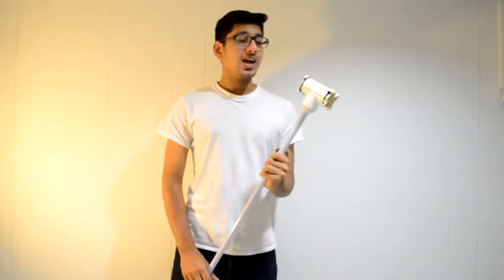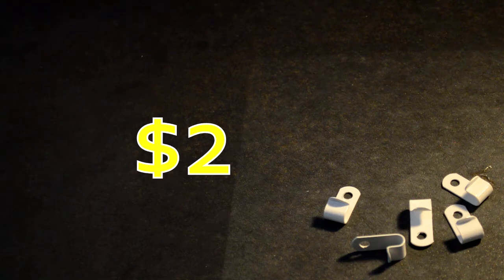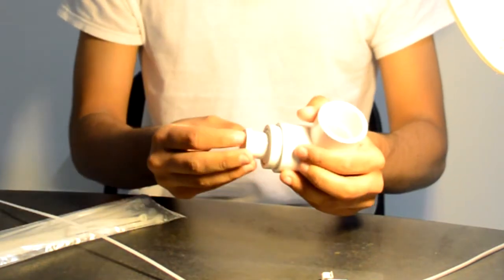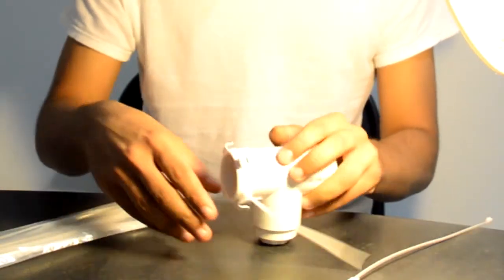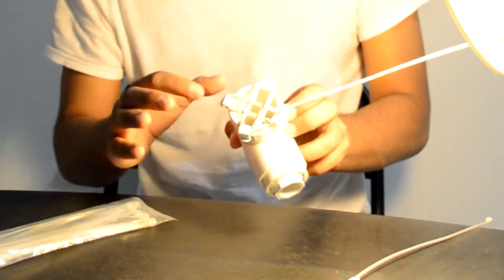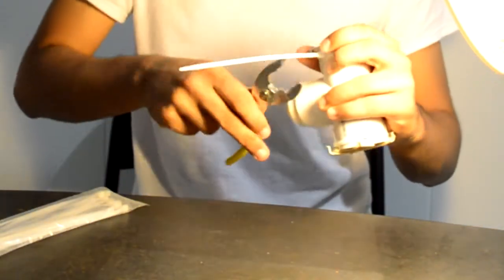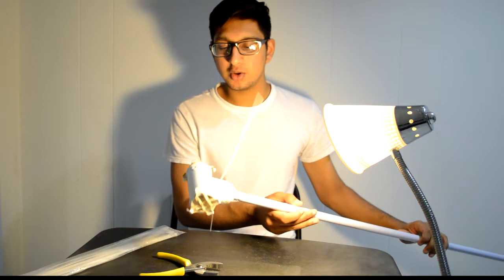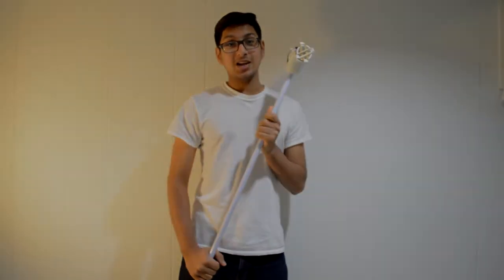Build a Boom Pole for UNDER $10!!!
This is a tutorial on how to build a Boom Pole for under $10
Parts:
T-Joint
1 1/4 inch Bushing
1/2 Inch bushing
EZ Cable clips
Rubber Bands
Broom Stick

(Inspired by the one and only, Film Riot)

This video contains:
DIY boom pole
boom pole
film gear
indie film gear